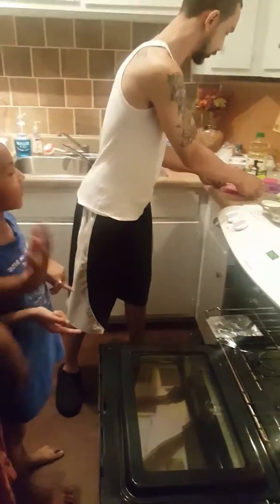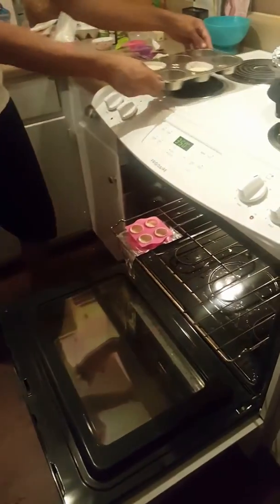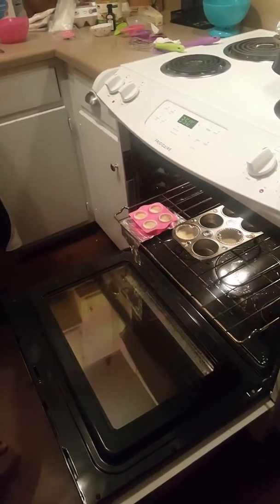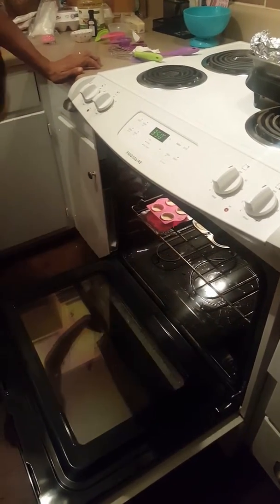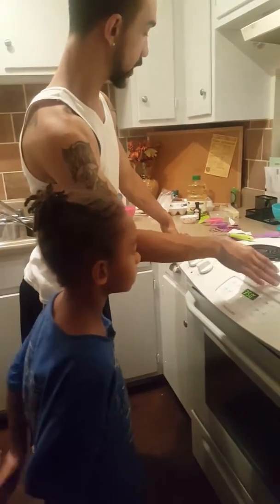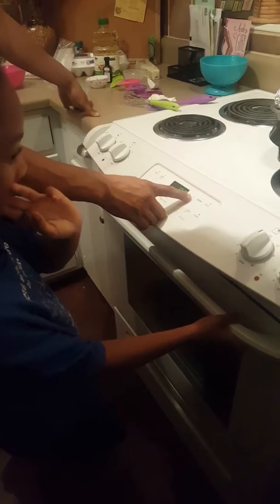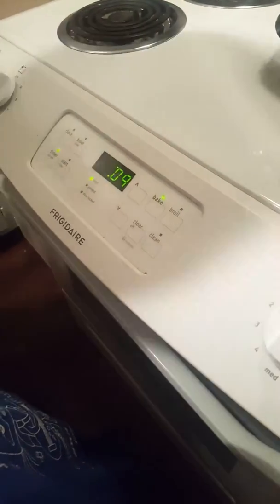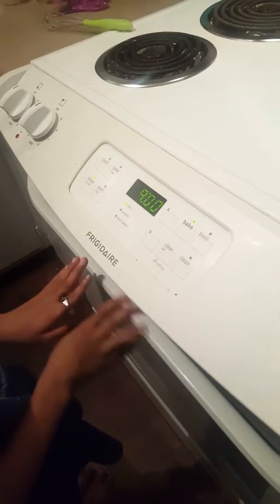Cupcakes in the oven!!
Yummy cupcakes in into the oven with daddy😊